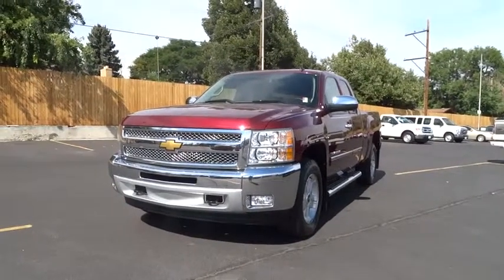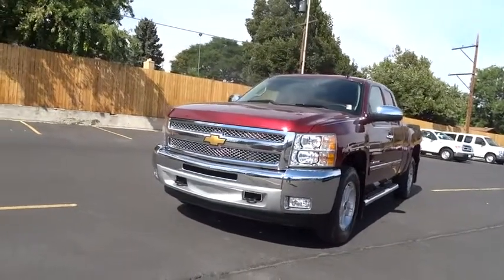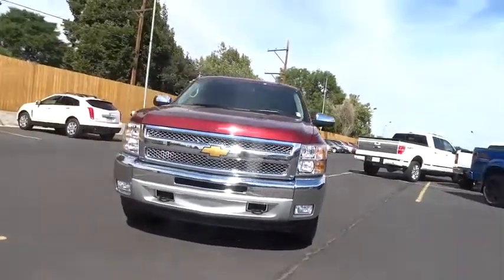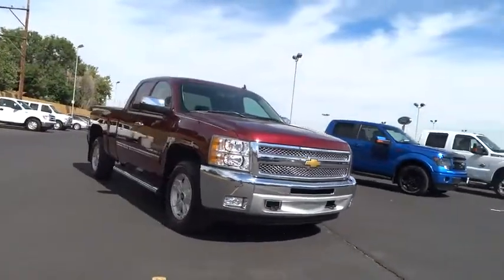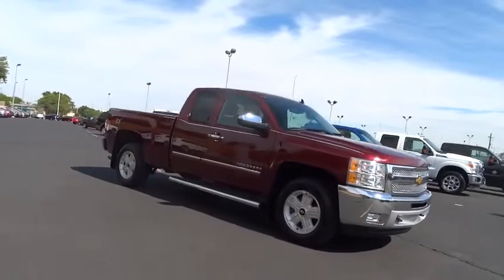2013 Chevrolet Silverado 1500 Centennial CO, Littleton CO, Fort Collins CO, Greeley CO, Cheyenne WY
2013 Chevrolet Silverado 1500
2013 Chevrolet Silverado 1500 4WD EXT CAB 143.5 LT - Stock#: 3646DP - VIN#: 1GCRKSE7XDZ138178

O'Meara Ford
400 W. 104th Ave.

Are you longing for a quality value in a vehicle? Well, with this impressive Vehicle, you are going to get it!!! Includes a CARFAX buyback guarantee.. Less than 17k miles!!! You don't have to worry about depreciation on this considerable 2013 Chevrolet Silverado 1500 4WD Ext Cab 143.5 LT!.. This extensive Silverado 1500, with its grippy 4WD, will handle anything mother nature decides to throw at you!!! Great MPG: 21 MPG Hwy. Extremely sharp! Safety equipment includes: ABS, Traction control, Curtain airbags, Passenger Airbag, Stability control - Stability control with anti-roll...Other features include: Power locks, Power windows, Auto, Air conditioning, Cruise control...